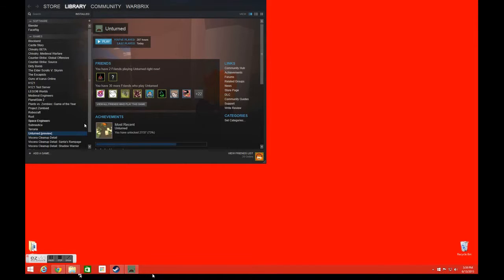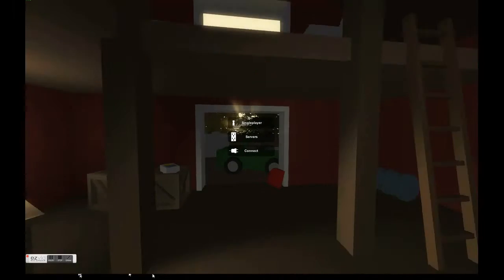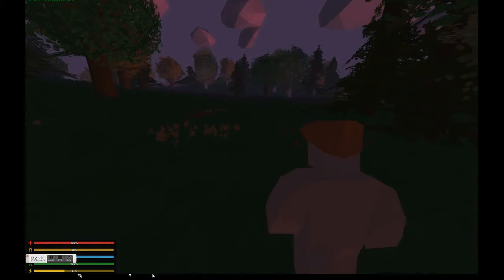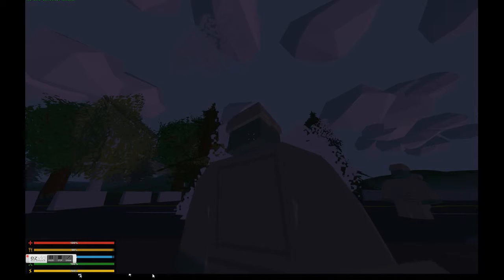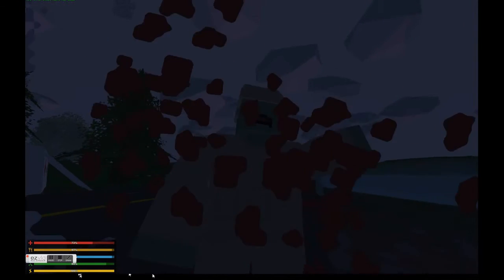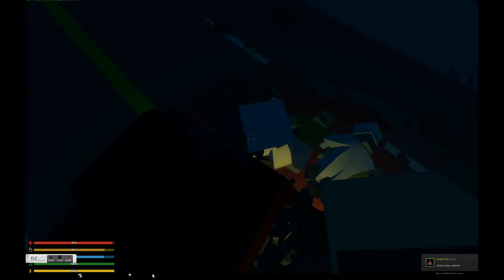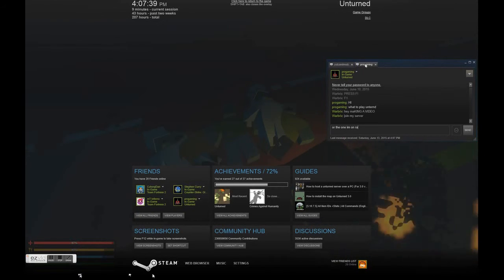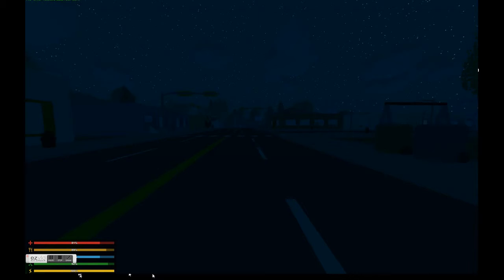UNTURNED 3.0 EP1: playing on a new server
ima play some unturned on a different server. also warning i csgoed and i couldnt cs stop so i cs failed